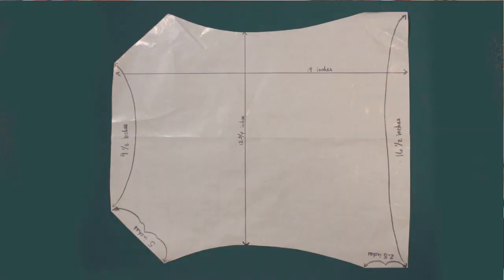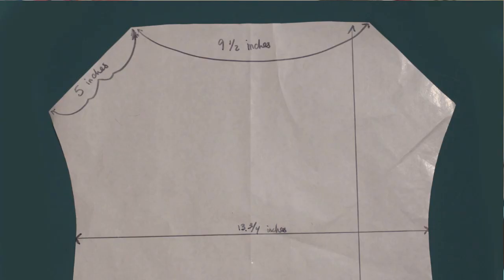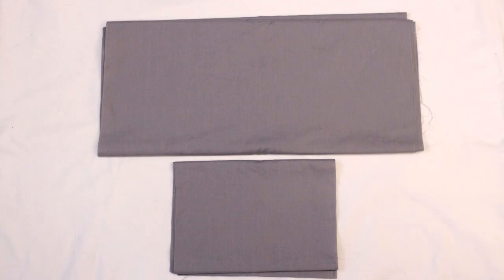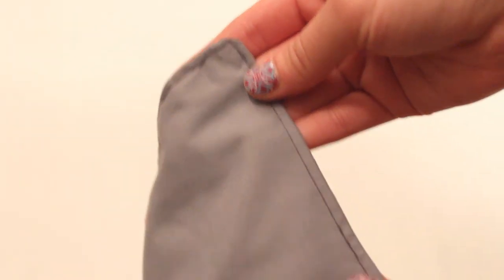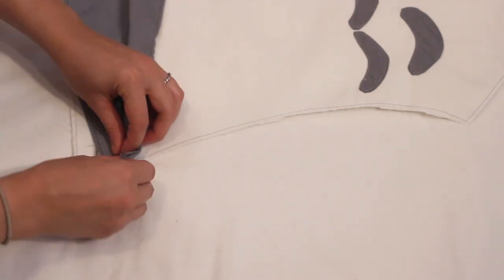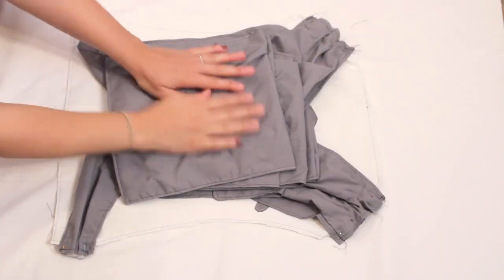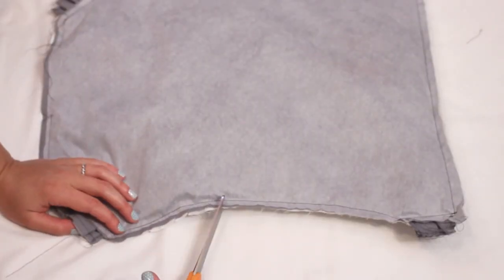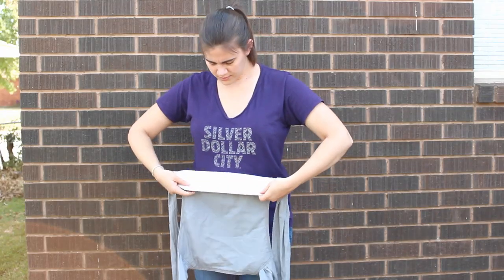Mei Tai Baby Carrier How to {Reversible} - Whitney Sews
Video tutorial showing how to make a DIY Mei Tai Baby wrap.

Peyton had shifted her weight while I was wrapping her and because I was trying to stay in the camera frame I didn't realize until we were done.

**I am not a baby-wearing expert.  Please use caution and do your own research to make sure you are wearing your baby properly.  This pattern has only been tested with a baby ranging 13-15 lbs and 5-9 months old.**

 **Find more tutorials and patterns at WhitneySews.com **

My etsy stores